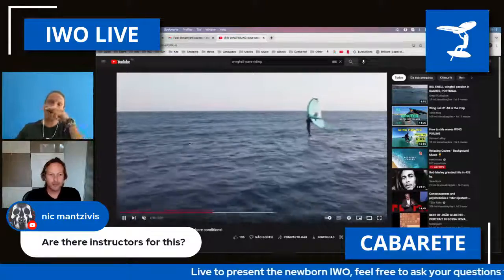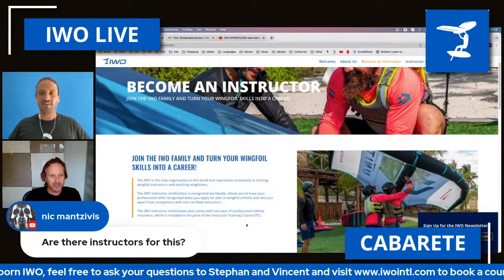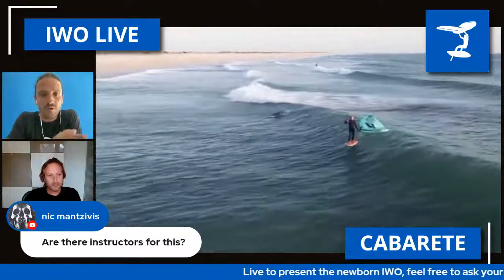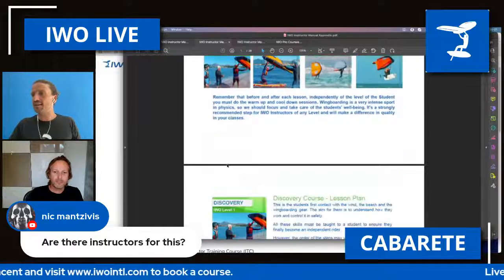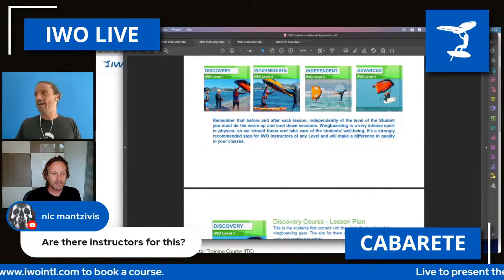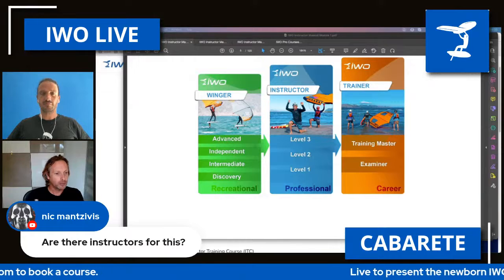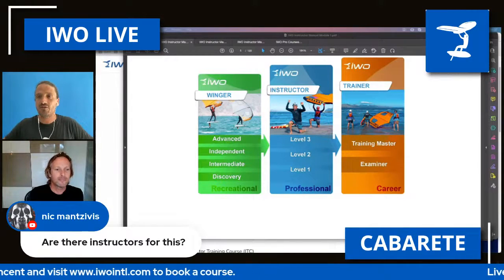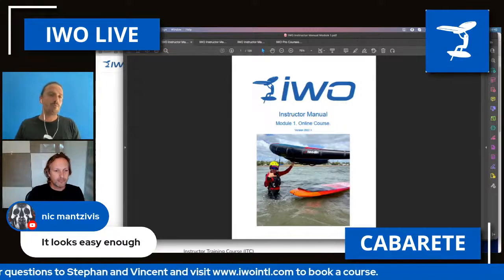Live to present the newborn IWO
Live between Stephan Zaat and Vincent Herbillon to present the newborn International Wingfoil Organization IWO